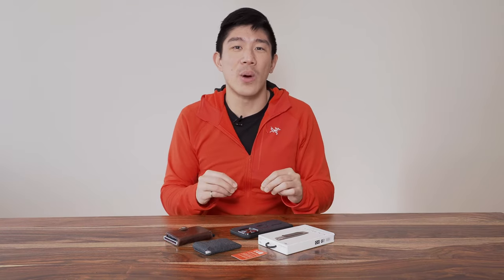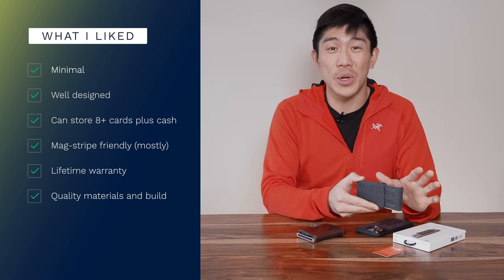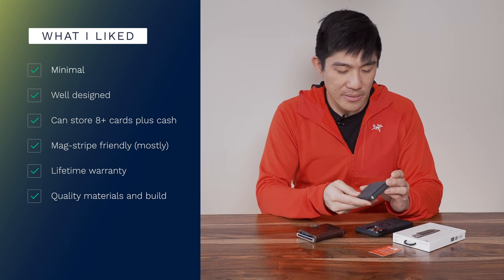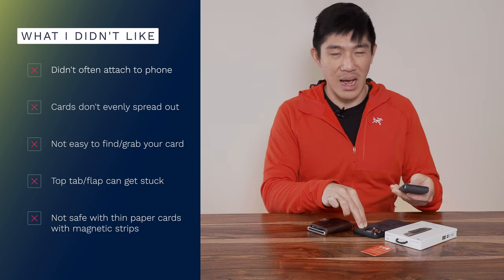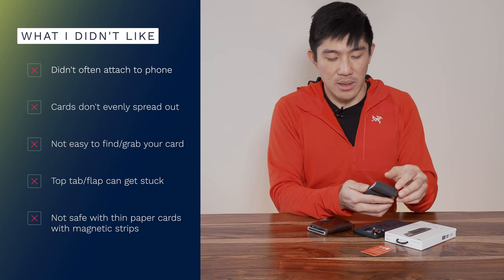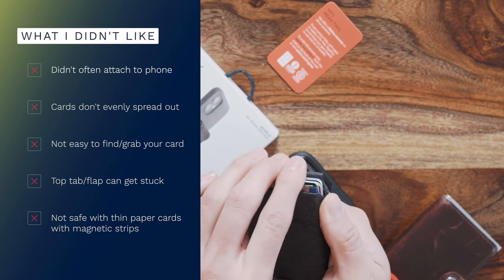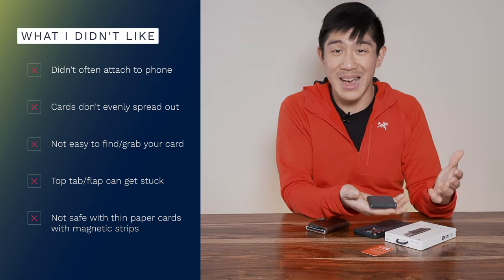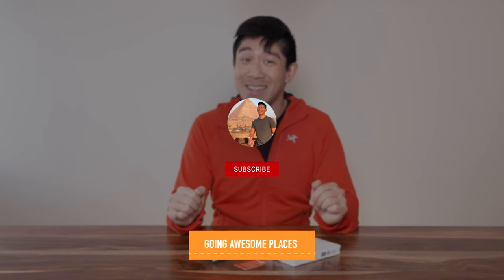Peak Design Slim Wallet - What You Should Know Before You Buy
Yes, the Peak Design 30L Travel Backpack is now officially out!  This smaller sibling to the 45L Travel Backpack was definitely intriguing and when I got my hands on it, I had a LOT of questions and I go through them all in this in-depth review of the 30L Travel Backpack.

🟢 CHAPTERS
0:00 - Intro
1:04 - What I Liked
3:42 - What I Didn't Like
8:41 - Final Thoughts